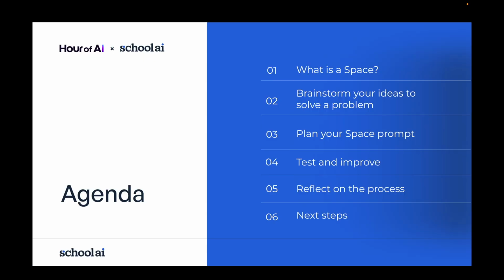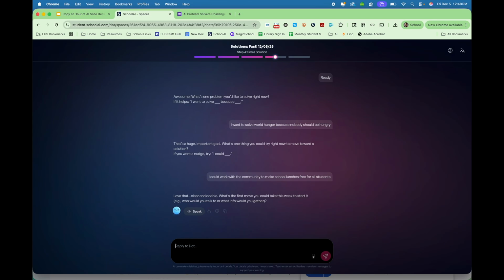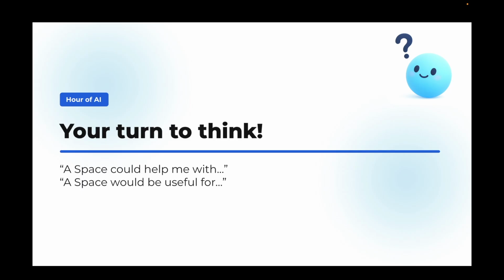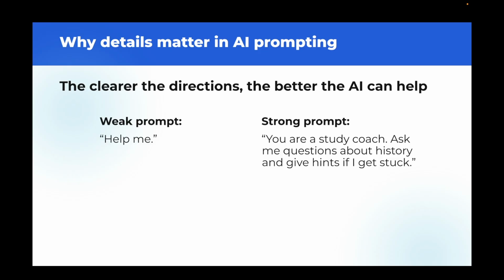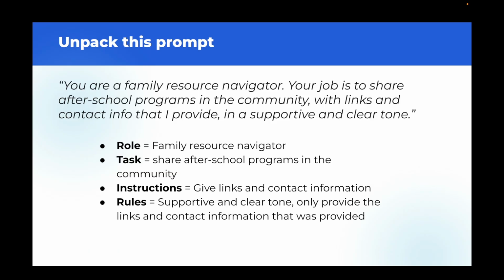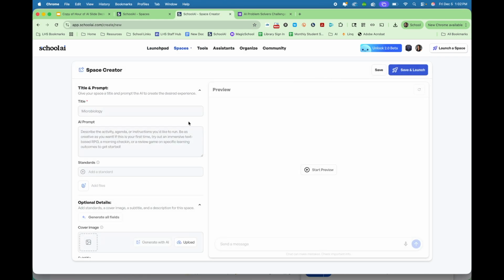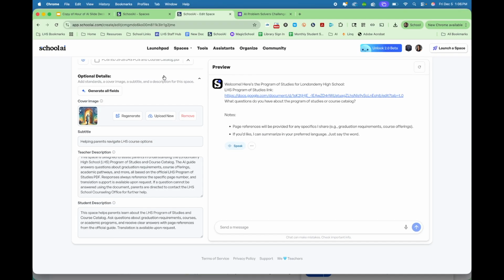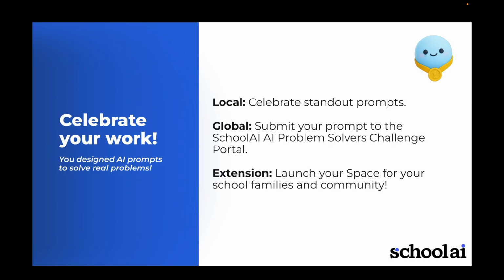AI Problem Solvers Challenge - Hour of AI x SchoolAI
A ~60 minute lesson for teachers to explore how SchoolAI Spaces can help solve real-world school community problems.